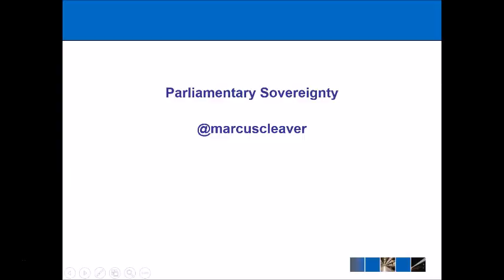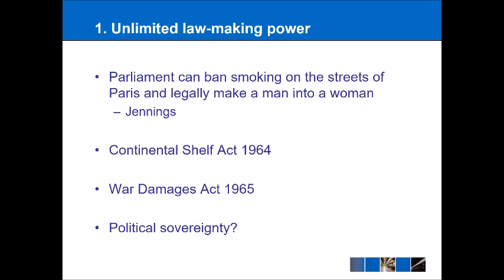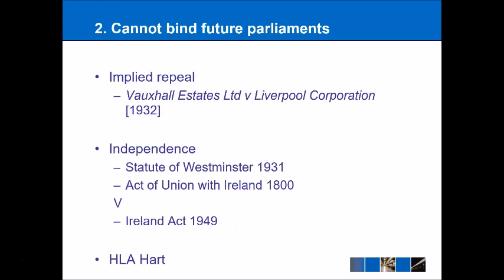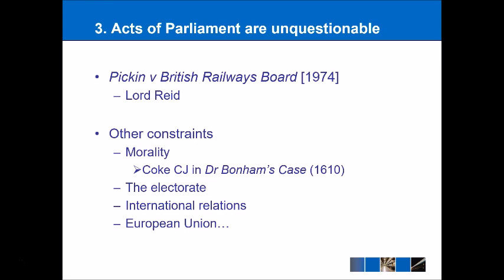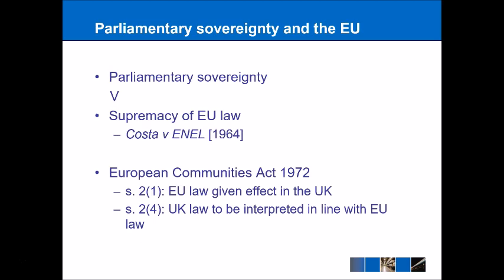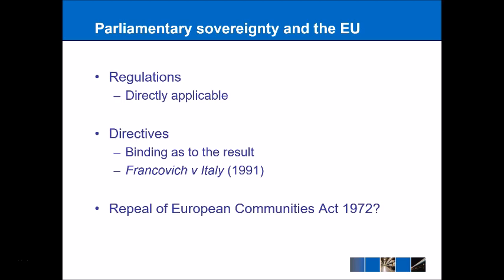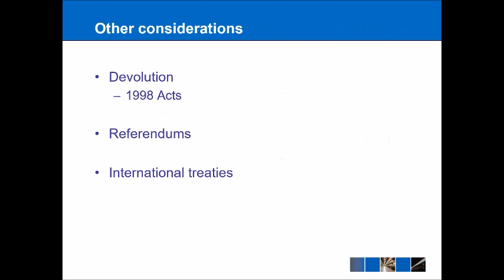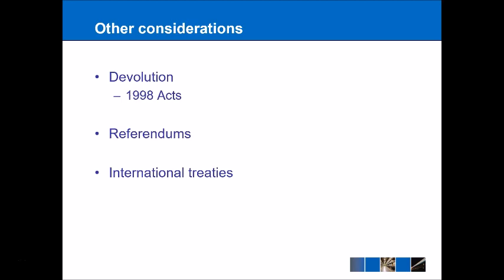Public Law - Parliamentary Sovereignty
A video lecture on the subject of parliamentary sovereignty for UK law students.